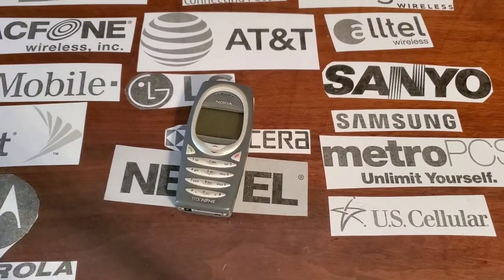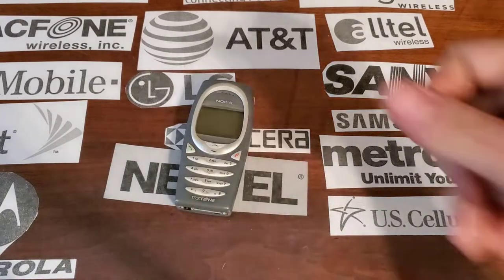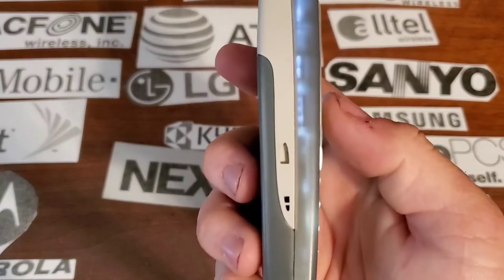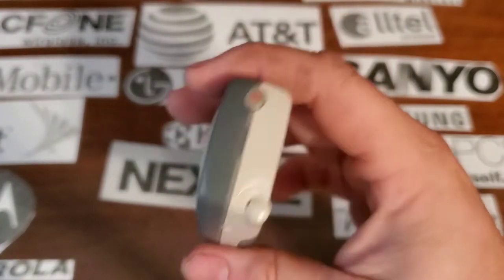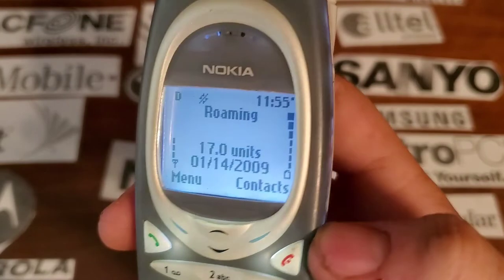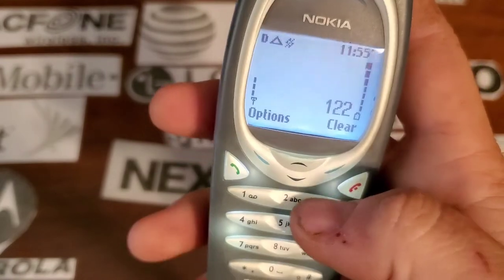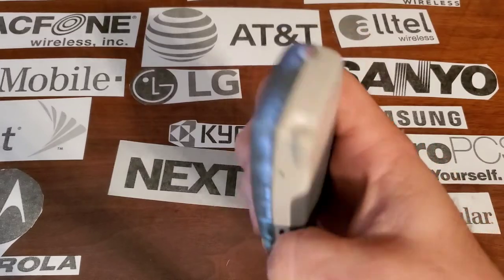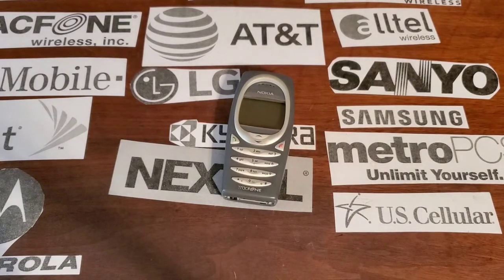Tracfone Wireless Nokia 2285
Hey guys today I'm giving you a tour and a start up/shut down of the Nokia 2285 with Tracfone Wireless.